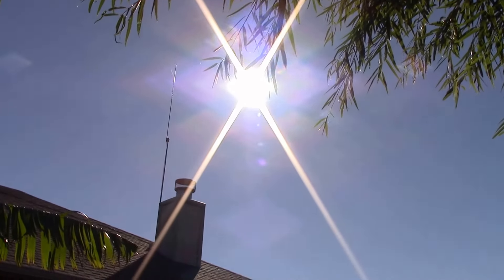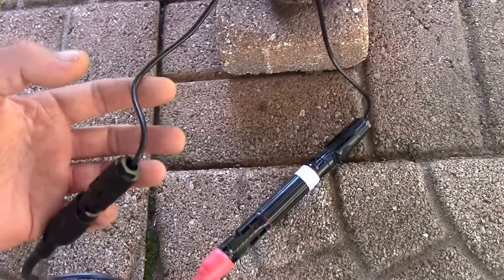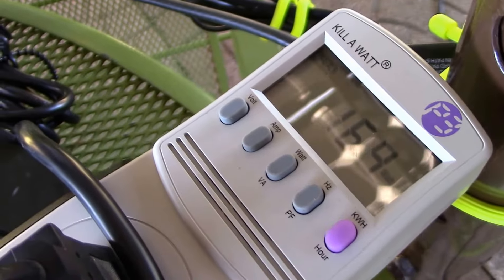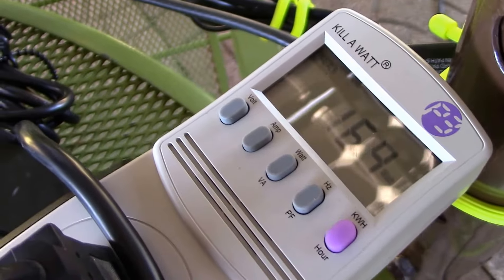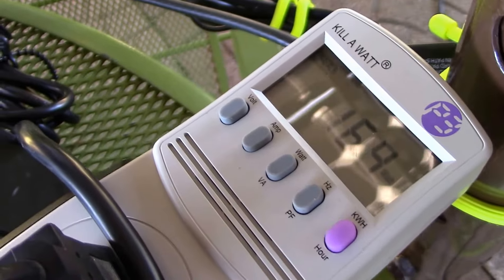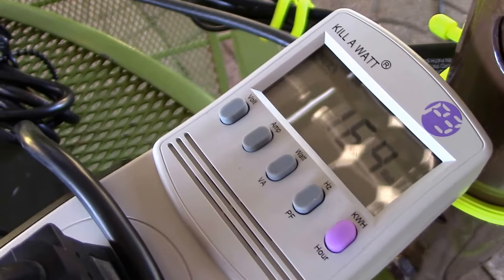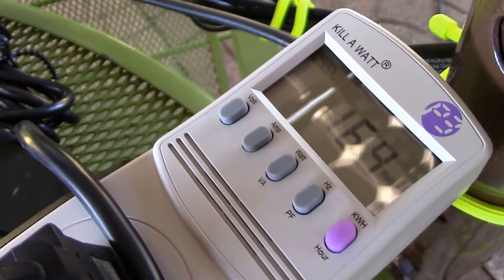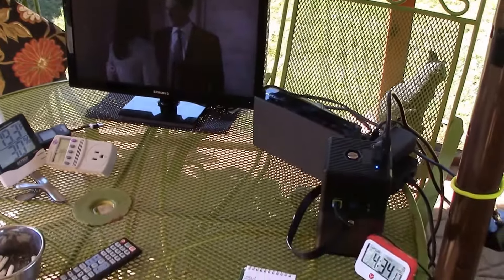(Part 2) PowerAdd Charger Center portable Li-Ion battery - charging with solar panels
⚡️ October 16, 2017 - Doing a "shakedown" of this PowerAdd portable battery "ChargeCenter" with Li-Ion batteries and a 100w modified sine wave inverter. It really isn't a "generator" per se (does NOT come with solar panels). However, in this test, I hook up two 50w Mohoo mono flexible solar panels and see "how it performs". I made this video to help/educate others (esp those w/o power in Texas, Florida, and Puerto Rico). Something like this can provide a little bit of comfort during a terrible situation. So, if you add some solar panels (like the ones I have)...total cost would be around $350 or so.

Likes: Really good battery life for such a small unit (can take those Li-Ion batteries down to "0"). Multiple USB outlets, 12v outlets, one 19v outlet, stupid bright LED light, inverter works while charging (and the light), small/lightweight, comes with adapters, 12v solar panel charging w/o the need for a solar charge controller, fuel gauge (SOC) is really slick, removable inverter

Dislikes: Modified sine wave inverter...would pay a little more for a pure sine wave inverter, black strap handle already fraying apart (looks to be non-replaceable), could be built a little more "rugged", only one USB QC 3.0 outlet (for rapid charging for Apple, iPhone, and other devices that have "Turbo" charging technology), 12v power socket charging cable came in bad (had to snip the end and make my own. It will now charge via using the car/truck's electrical system), USB outlets DO NOT work while charging source is plugged in (really bad idea)

Bottom Line: Not a bad little battery/charging unit...but, def not "great". It has a lot of room for improvement. Add a solar panel and it becomes a "generator" per se. Def useful for many who need something small/emergency back up/keep in a vehicle...was able to run a 19" LED TV for 8+ hours (around 15w AC load). However, the modified sine wave inverter makes me reluctant to plug anything "expensive" into it that uses AC power. There are other ones out there available that aren't that much more expensive with a "pure sine wave" inverter and would be MUCH more efficient and easier on sensitive electronics. ~40w charging limit on any input source...prob not a "big deal" for most, this equates to about 5-hours charge time from "0-to-100" on the fuel gauge. 3/5 stars...and that is pushing it. Needs to be a pure sine wave inverter and USB outlets that work while charging...and a removable carrying handle with better material.

I wish it would be "against the law" for any manufacturer to sell modified sine wave inverters...